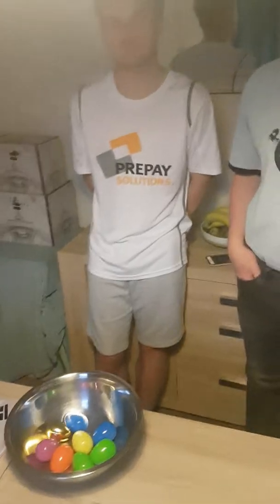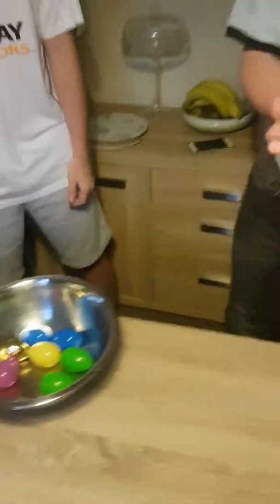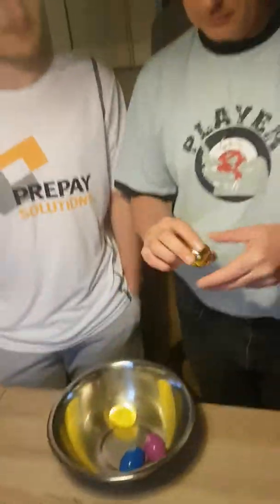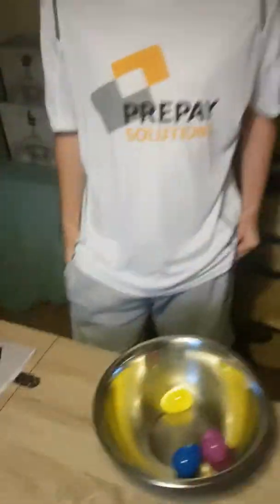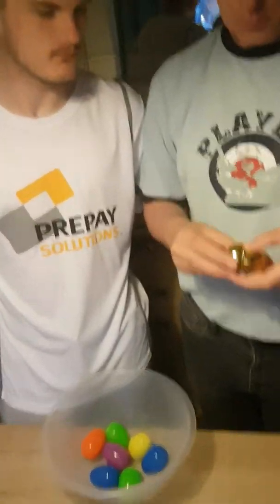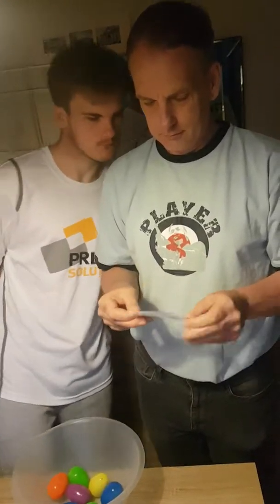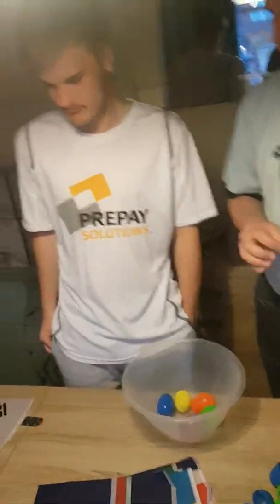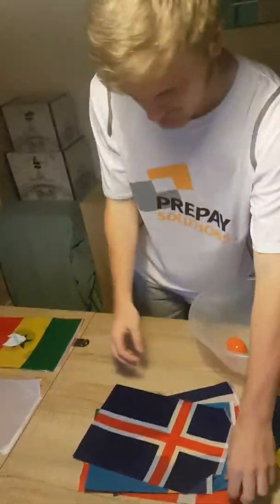WORLD CUP 2018 SWEEPSTAKE DRAW - POTS 3 AND 4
Pots 3 and 4 of the inaugural revamped sweepstake tournament